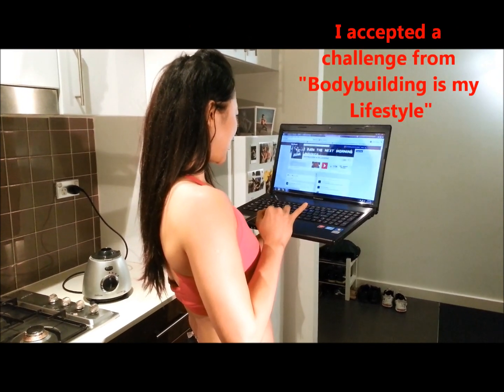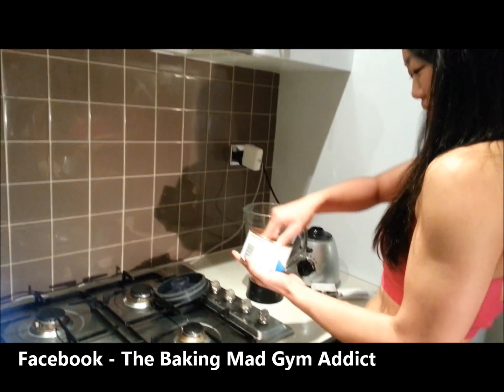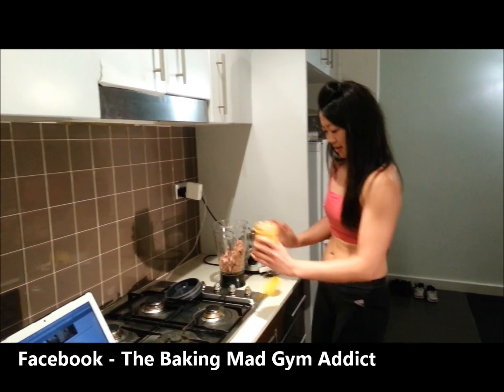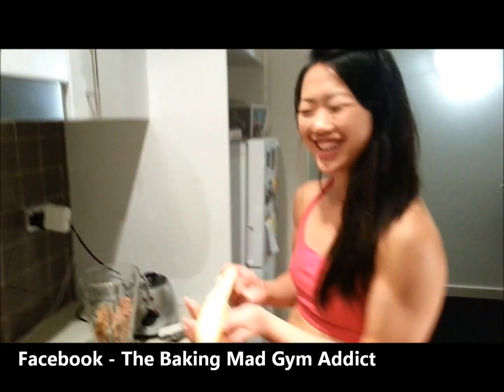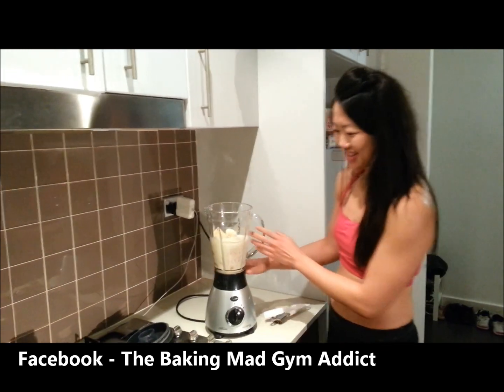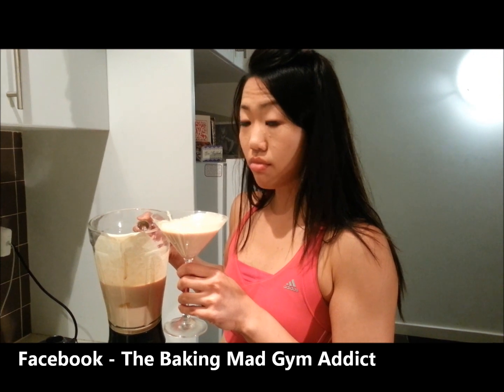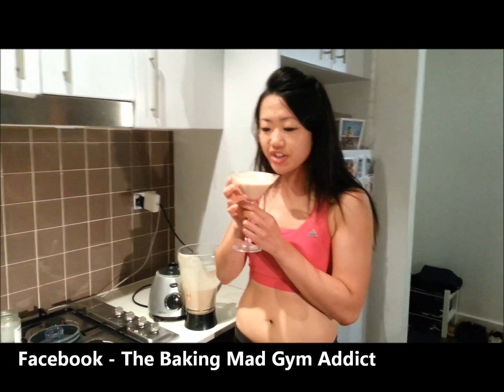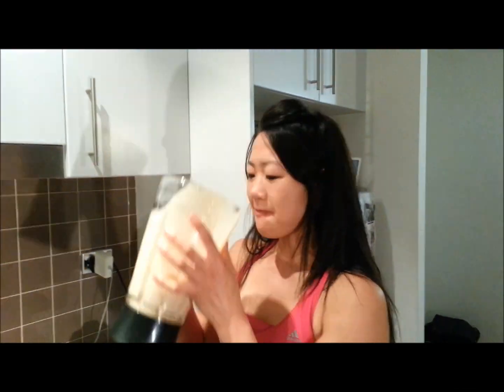TUNA PROTEIN SHAKE CHALLENGE (No protein powder? No problem!)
I follow "Bodybuilding is my Lifestyle" on Facebook because although I am by no means a bodybuilder, their site helps motivate me to weight train!!!  I accepted their Tuna Shake Challenge tonight.  Basically, it is a protein shake for those that have no protein powder. I think this will be the first and last time I will drink a tuna shake because it left a strange tuna, peanut coating on my teeth...It is not for the faint hearted!  Try it if you dare!!! xXx